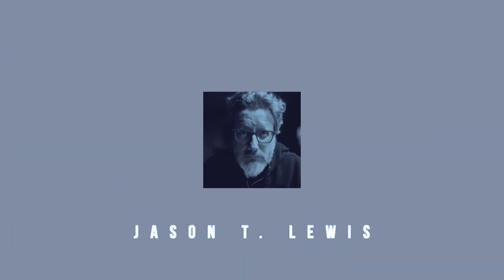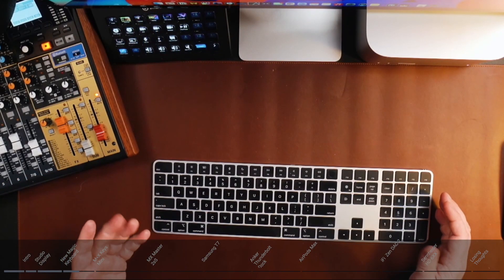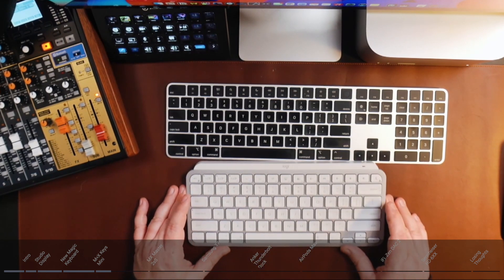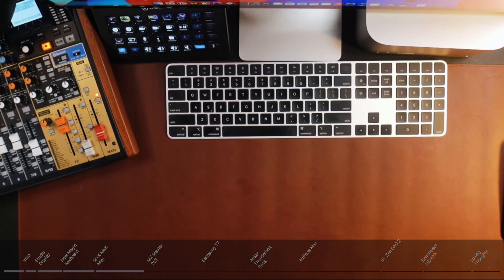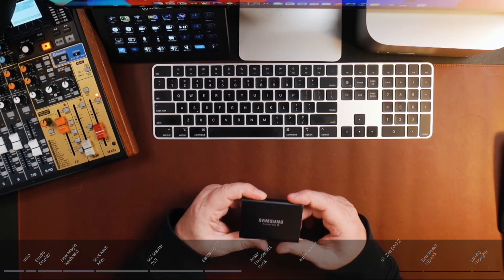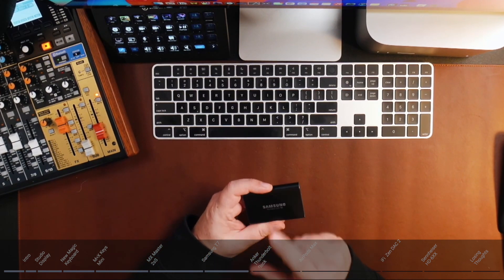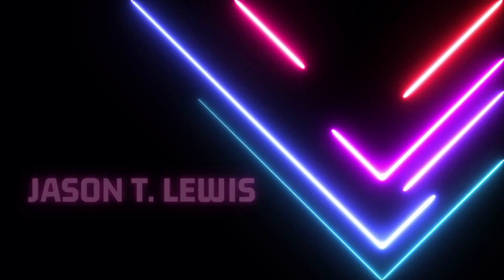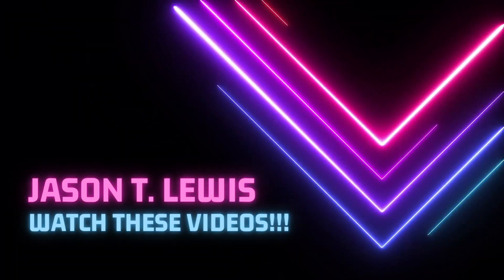MUST HAVE Mac Accessories for 2022! | Headphones, Keyboards, and MORE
The Mac Studio is great, but in order to get the most out of it you need to add a few things to your desk setup. Here are the MUST HAVE accessories for your Mac Studio setup according to Jason T. Lewis.
Join the mailing list!
New Magic Keyboard
MX Keys Mini
MX Master 2S
Samsung T7 SSD
Anker 777 Thunderbolt 4 Dock
AirPods Max
iFi ZenDac v2
Sennheiser HD6XX
Intro: 00:57
New Magic Keyboard: 02:25
MX Keys Mini: 03:38
MX Master 2S: 05:40
Samsung T7 SSD: 07:47
Anker 777 Thunderbolt 4 Dock: 09:42
AirPods Max: 11:37
iFi ZenDac v2: 14:39
Sennheiser HD6XX: 16:17
Conclusion: 18:10
Gear I Use:
Rode PodMic
📽 Restream lets you stream to 10 different platforms. Try it today for FREE!